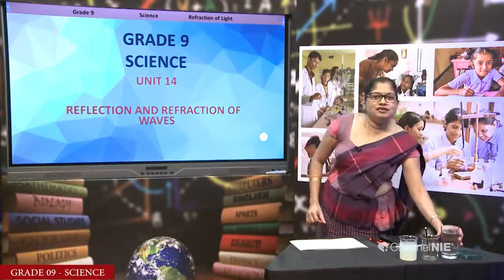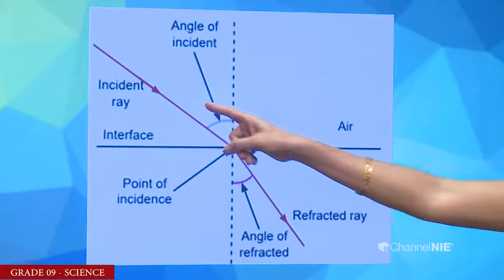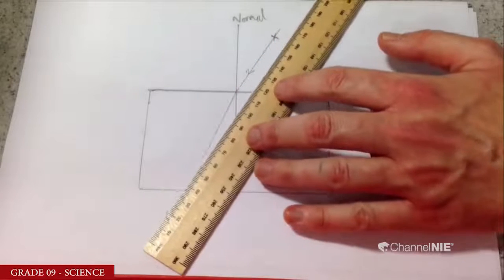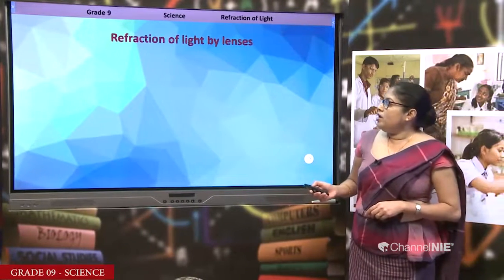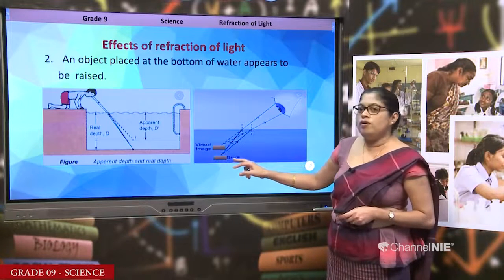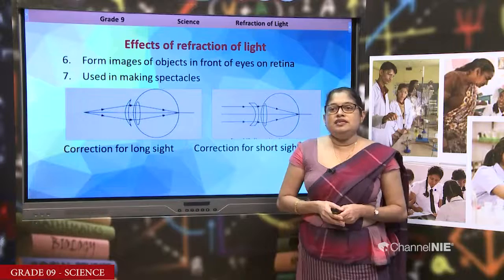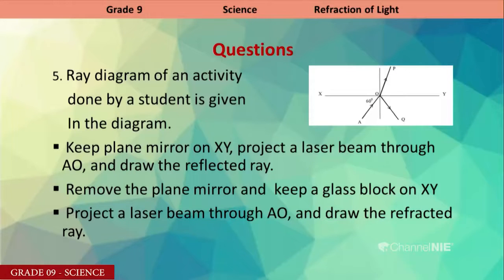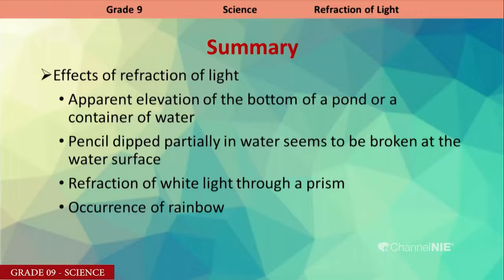Reflection and Refraction of Waves 2 (Lesson 14) | Grade 09 - Science - P 02